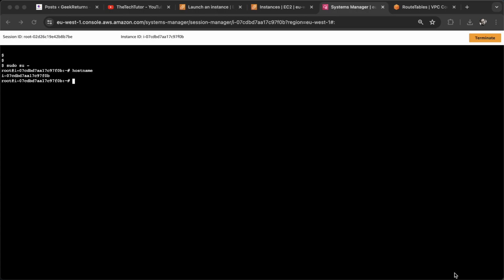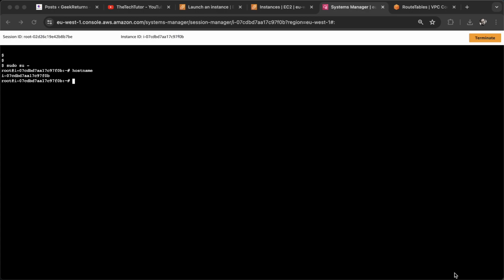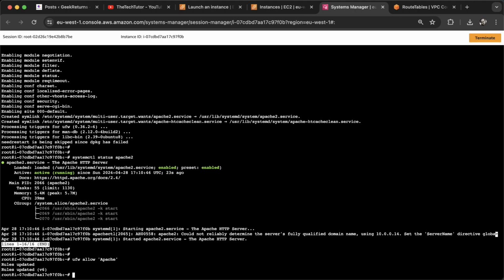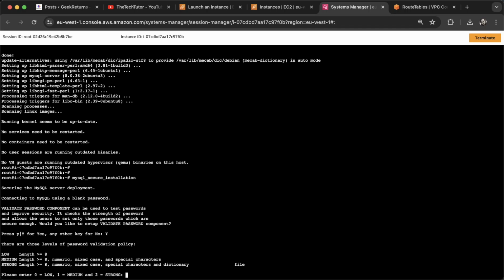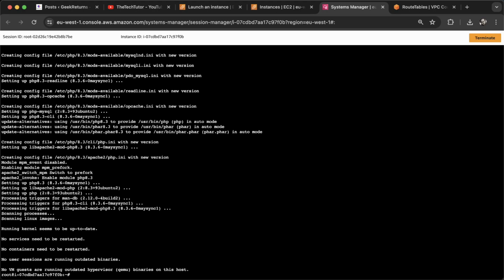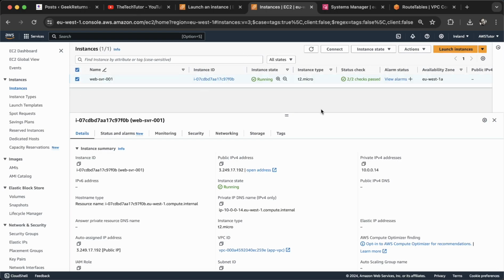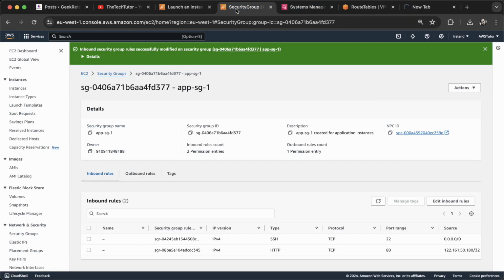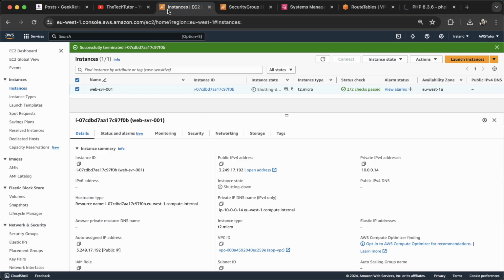Linux Web Server Setup Tutorial: Step-by-Step Guide for Beginners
In this comprehensive tutorial, you'll learn how to set up a web server on Linux from scratch. Whether you're a beginner or just looking to refresh your skills, this step-by-step guide will walk you through the entire process. We'll cover everything from choosing the right Linux distribution to installing the necessary software packages, configuring the server, and finally testing it to ensure everything is running smoothly. By the end of this tutorial, you'll have a fully functional web server up and running, ready to host your websites or web applications. So grab your favorite beverage, fire up your Linux machine, and let's dive in!